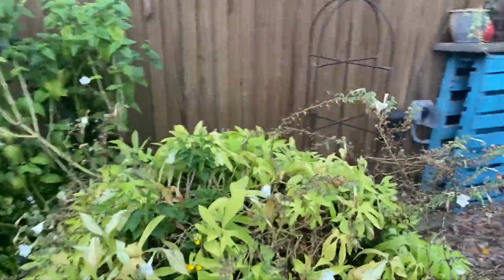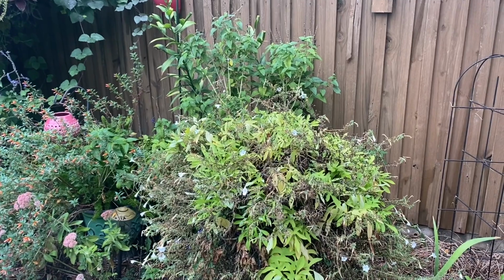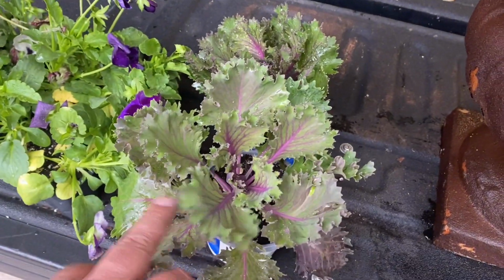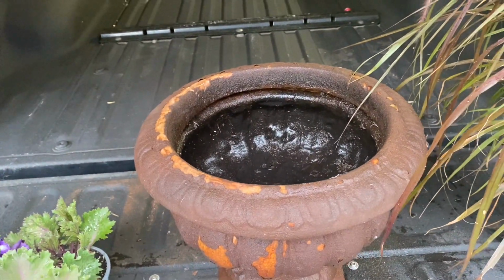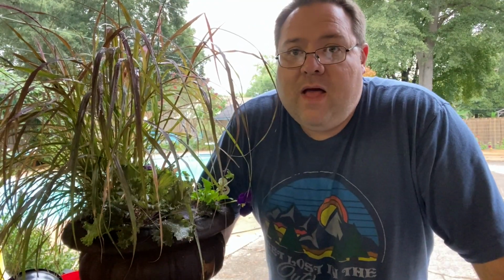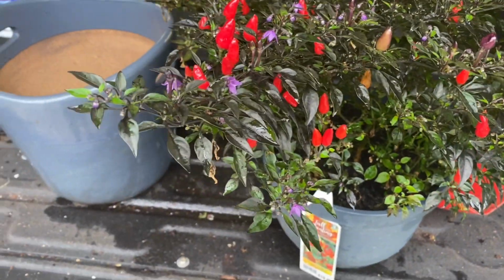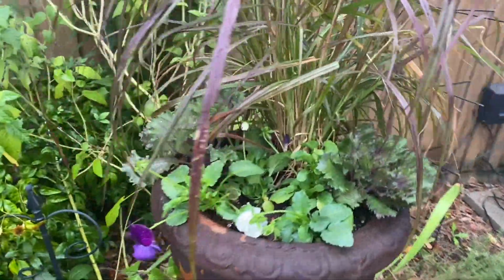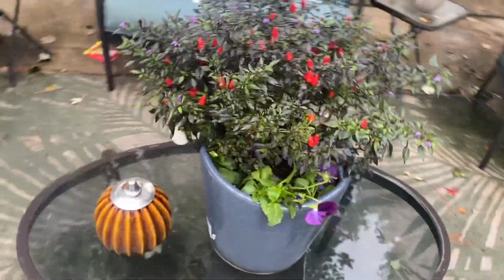Planting the first fall containers for 2021